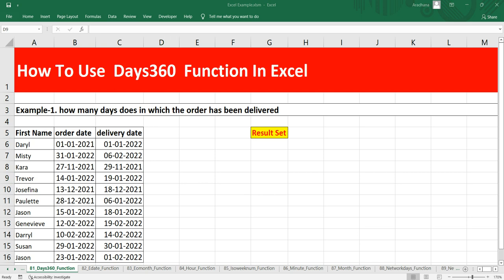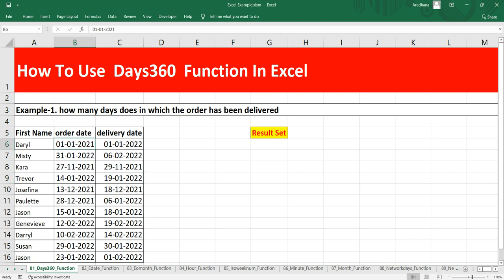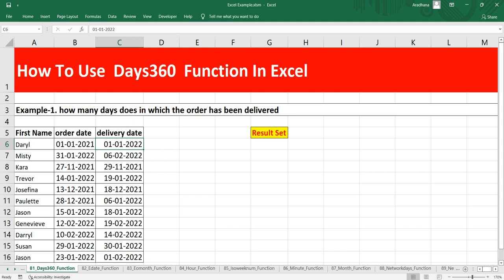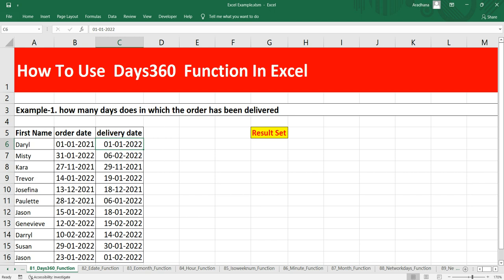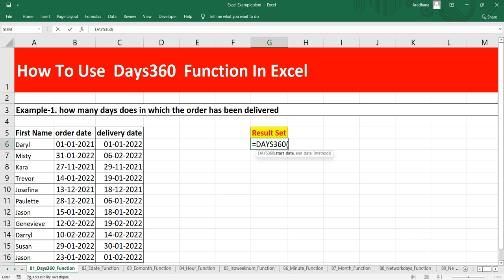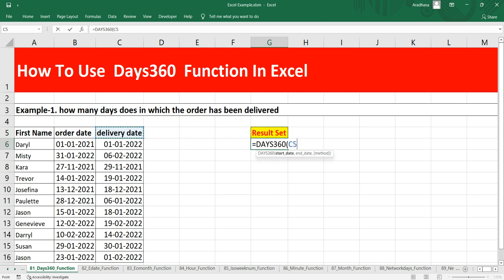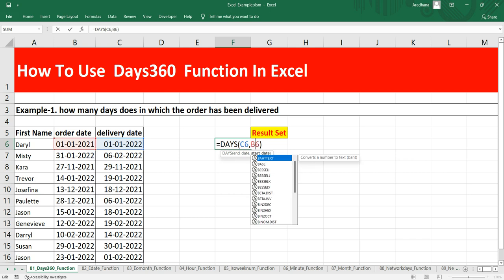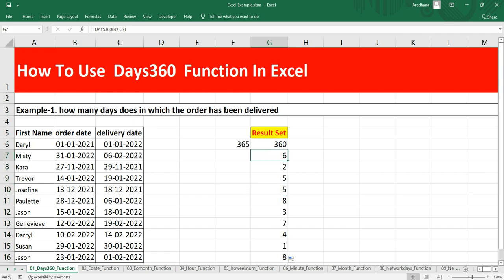What is the difference between Days and Days 360 in Excel | How To Use Days360 Function In Excel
days360()

The Excel DAYS360 function returns the number of days between two dates
and now you might be thinking that why should we use this days360 formula instead of days
function then let me tell clarify this that days 360 return the difference of days
based on a 360-day year, where all months are assumed to have 30 days.
For example, the formula =DAYS360("1-Jan-2021","31-Dec-2021") returns 360 days.

now lets talk about the Purpose of this formula the sole purpose of this formula is to
Get days between 2 dates in a 360-day year
 and Return the value as A number representing days.

Syntax
=DAYS360 (start_date, end_date, [method])

Arguments
start_date - The start date.
end_date - The end date.
method - [optional] Day count method. FALSE (default) = US method, TRUE = European method.

so lets summarize this function so
The DAYS360 function returns the number of days between two dates,
based on a year where all months have 30 days. Both dates must be valid Excel dates or text values that can be parsed as dates. The DAYS360 function only works with whole numbers, time values are ignored.

Method
DAYS360 takes an optional argument called method that can be set to either TRUE or FALSE. When method is FALSE (default) DAYS360 uses a US method to compute days. When the start date is the last day of the month, it is treated like the 30th day of that month. When the end date is the last day of the month, and the start date is less than 30, the end date is treated as the 1st of the next month, otherwise the end date is treated like the 30th of the same month.

If method is set to TRUE, DAYS360 uses a European method to calculate days. In this scheme, start and end dates equal to the 31st of a month are set to the 30th of the same month.